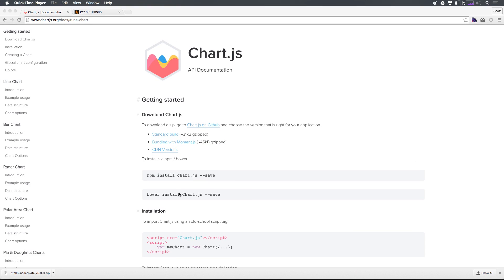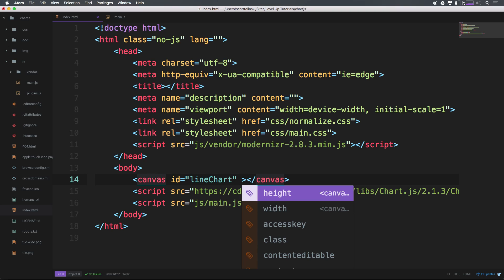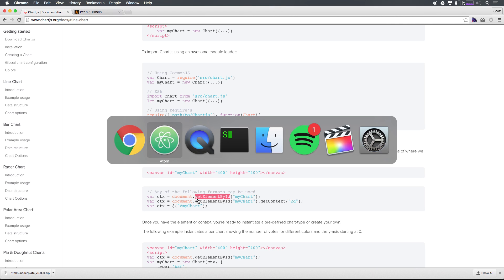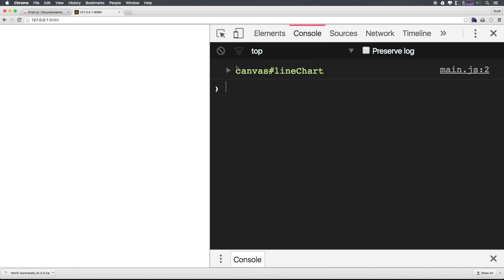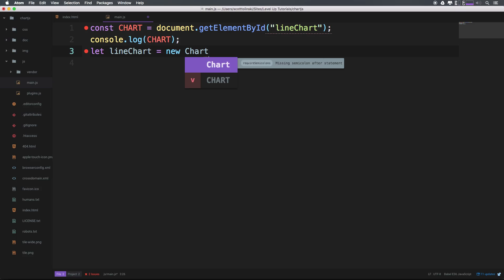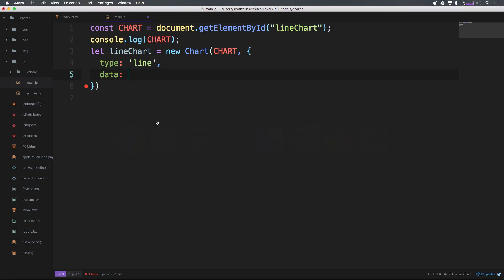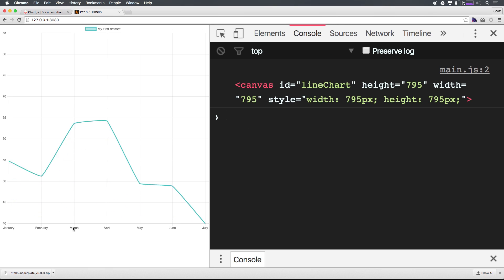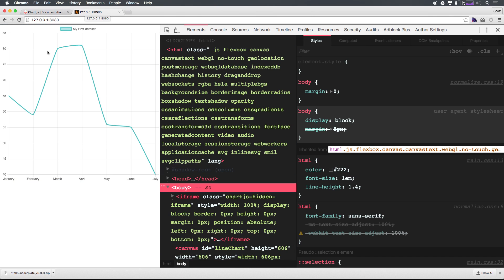ChartJS Tutorials #2 - Creating A Line Chart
Simple yet flexible JavaScript charting for designers & developers.

Mix and match bar and line charts to provide a clear visual distinction between datasets.

Plot complex, sparse datasets on date time, logarithmic or even entirely custom scales with ease.